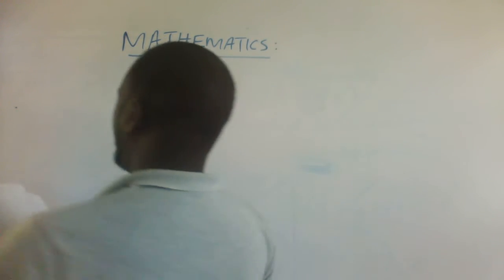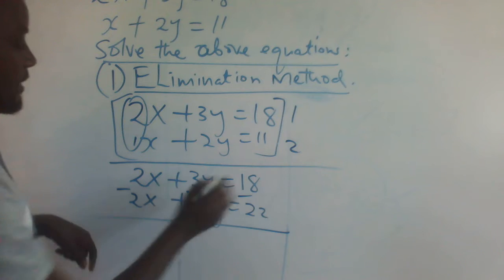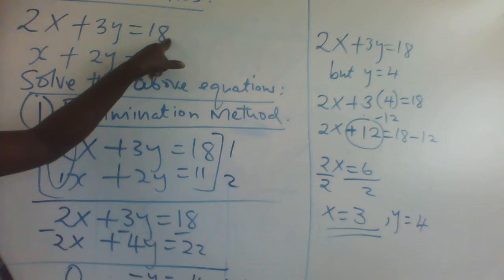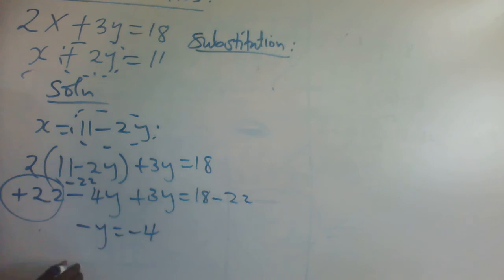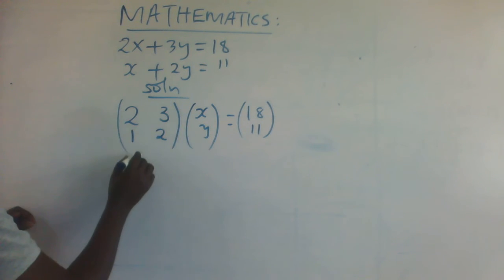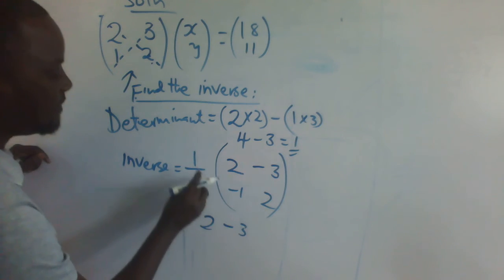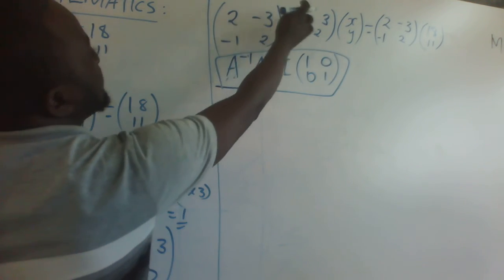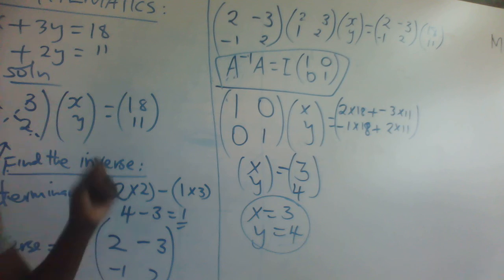WIN 20200528 12 33 51 Pro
this lesson is meant to help high school learners to revise how to solve simultaneous equations.